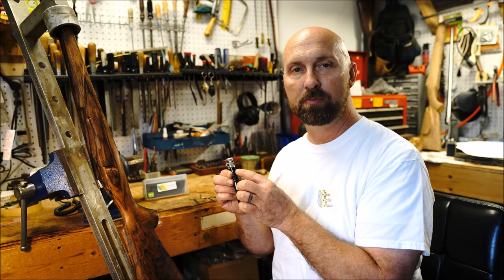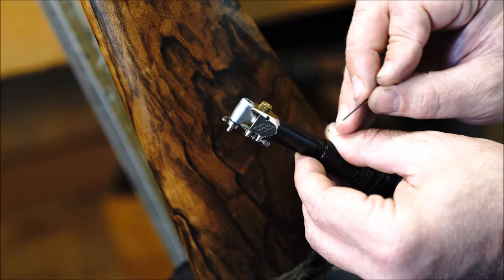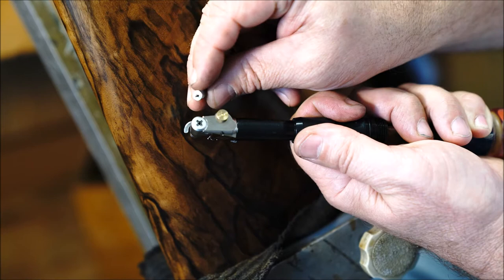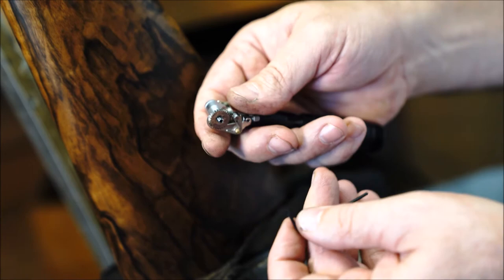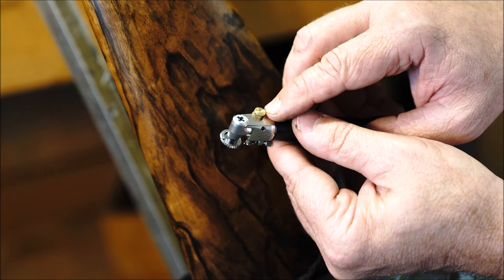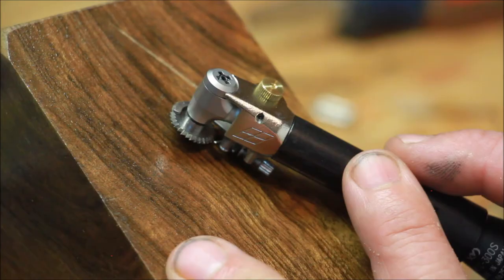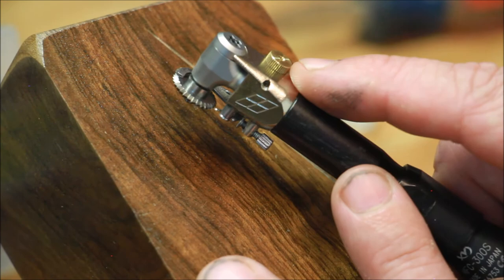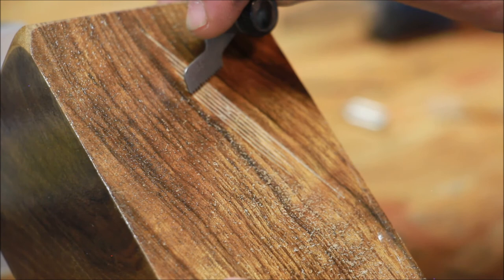The Titan Introduction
Getting started with The Titan Power checkering machine.